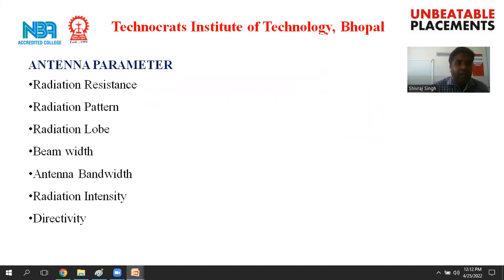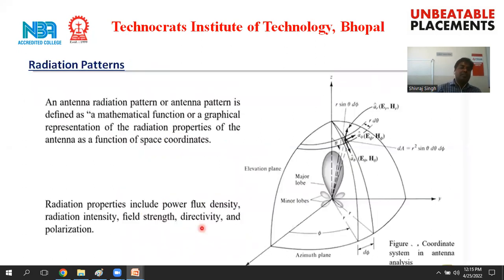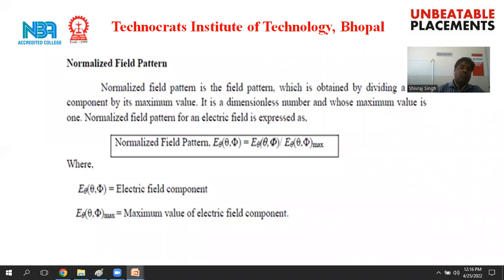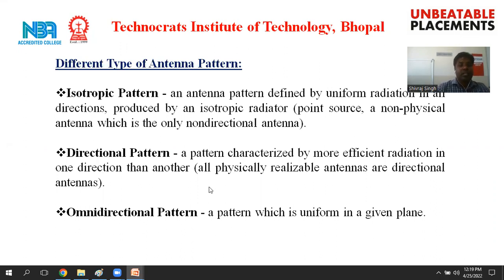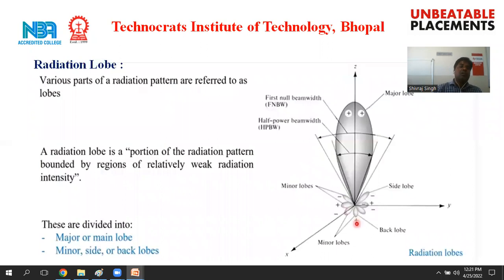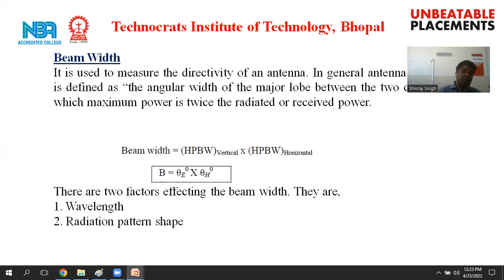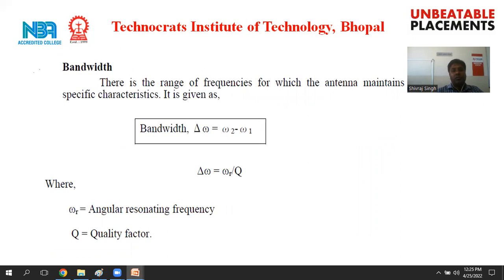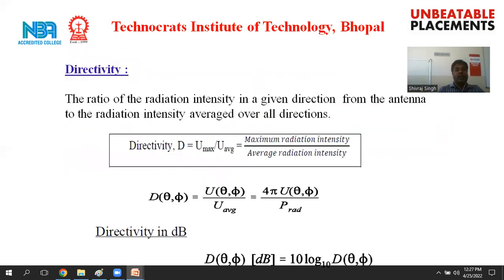Antenna Parameter by Prof Shivraj Singh